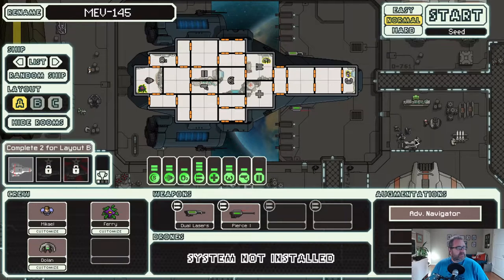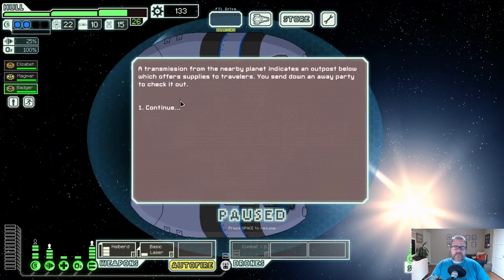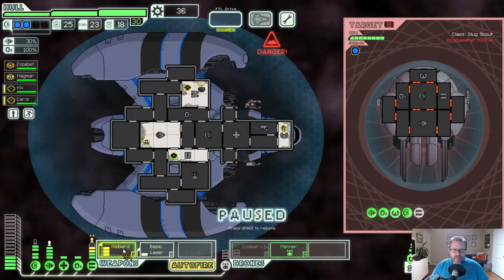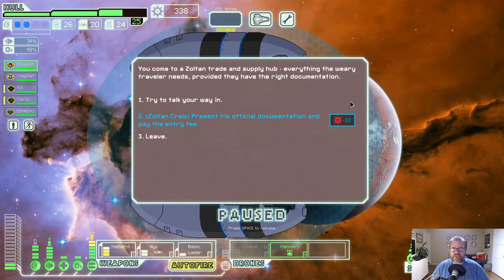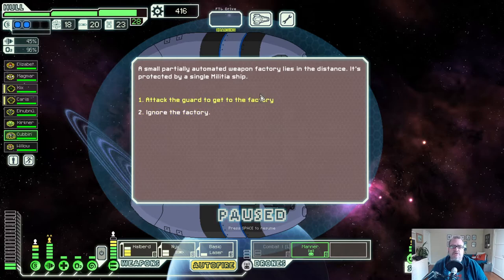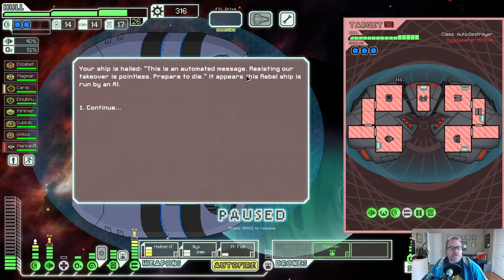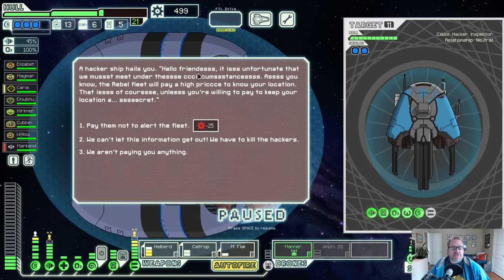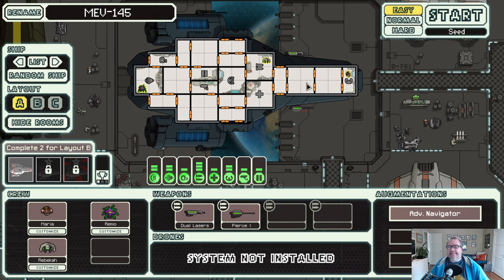FTL: Multiverse Mod - Ep 02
A new multiverse playthrough - this time on easy so we can see more of the work that went into this superb mod.

Here's a link to a tutorial video on installation, and all of the links you'll need to get the mod. It's very easy to install: